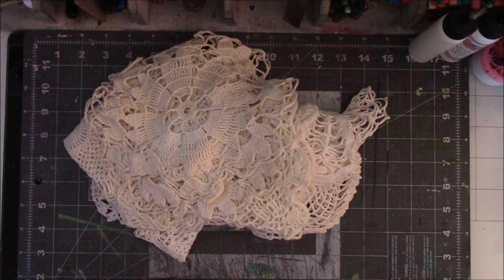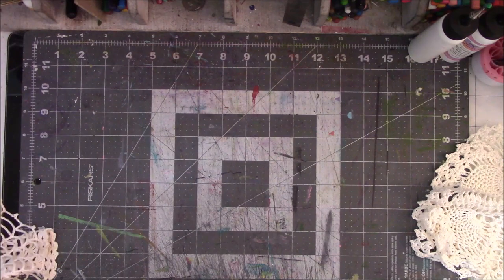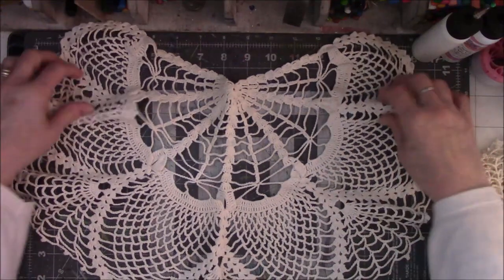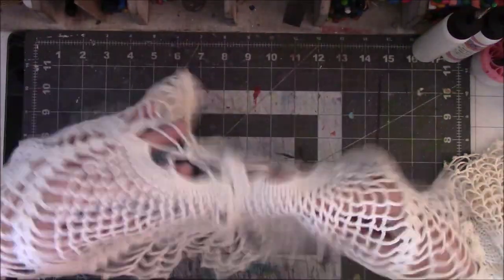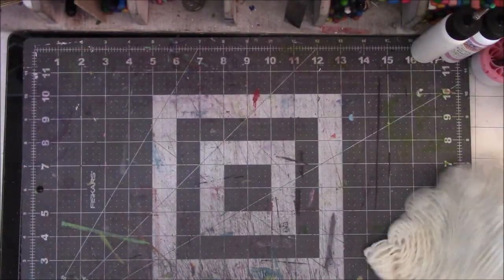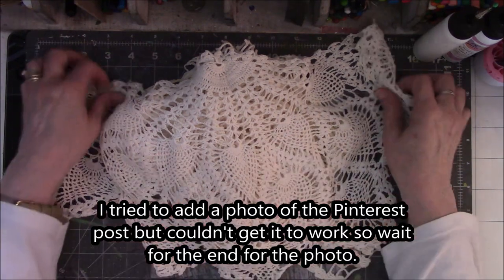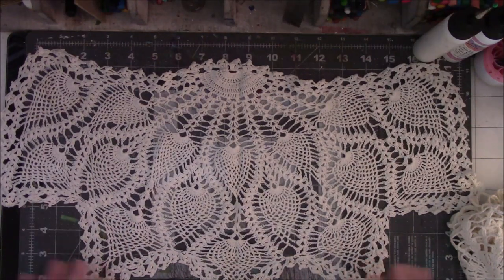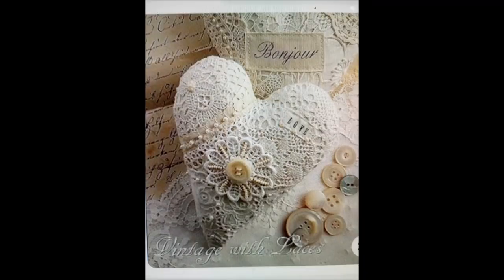A Future Pinterest Project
Photo of Lacy Hearts was from Pinterest